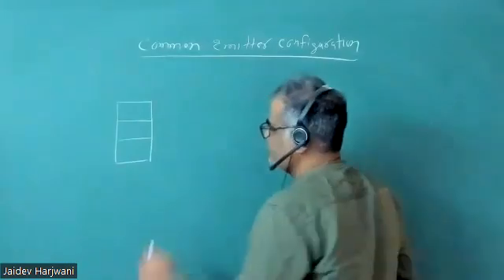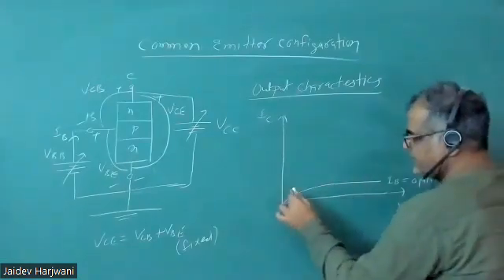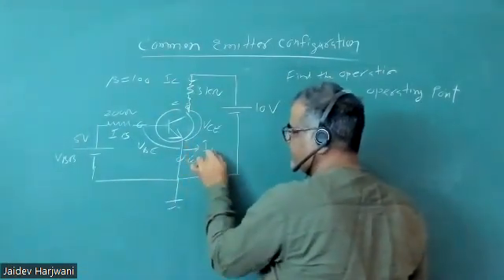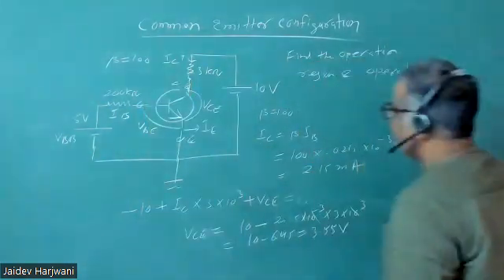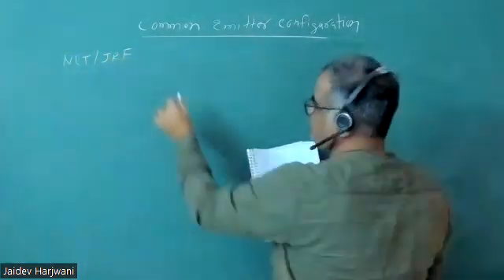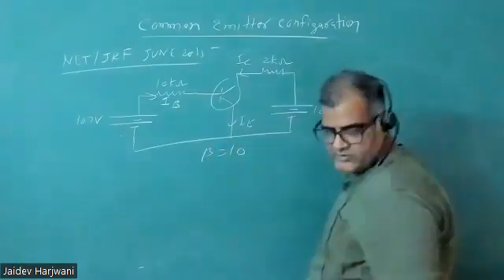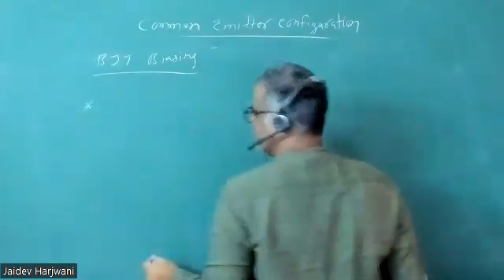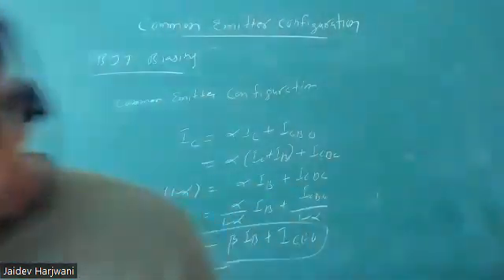Transistor | Common Emitter Configuration